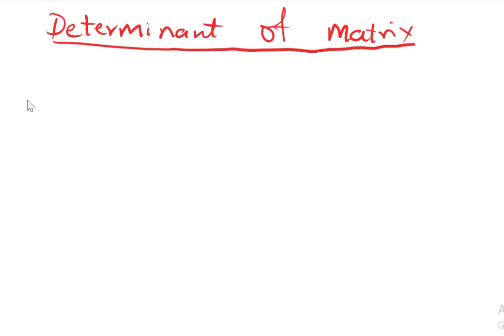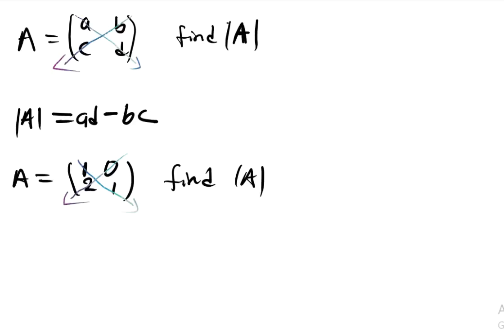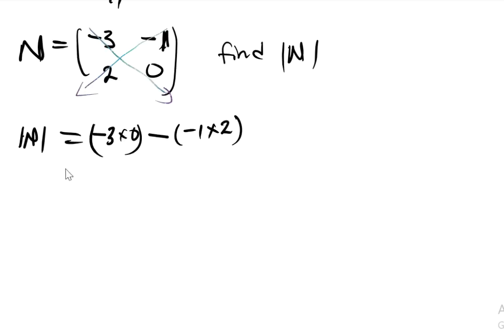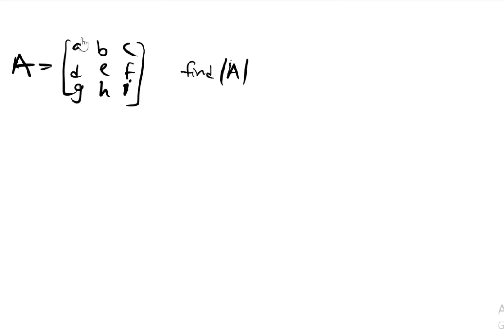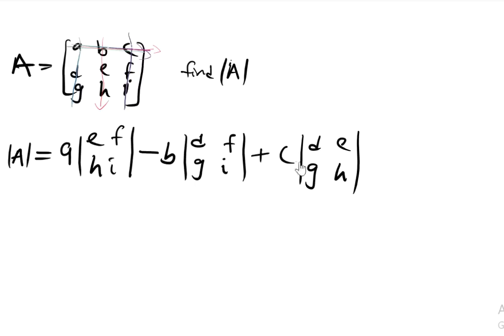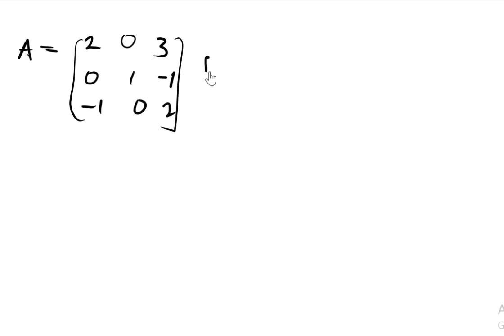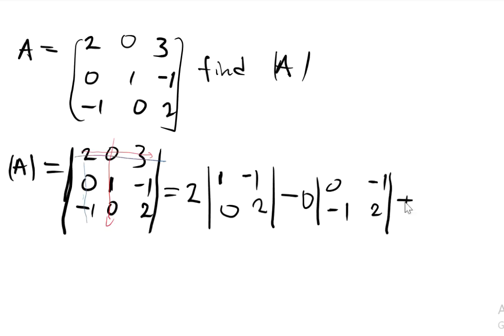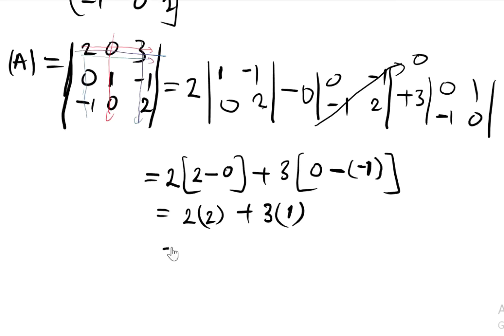Matrix and Determinants 6: Understanding the Magic Behind Determinant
Hey there, math wizards! Welcome back to Nacerlifa. Today, we're diving deep into the enchanting world of determinants – those mystical numbers that hold the power to transform matrices.

In this video, I'll guide you through the concept of determinants, breaking down what they are, why they matter, and how they're calculated. Whether you're a student struggling to grasp this topic or just someone fascinated by the beauty of mathematics, this video is for you!